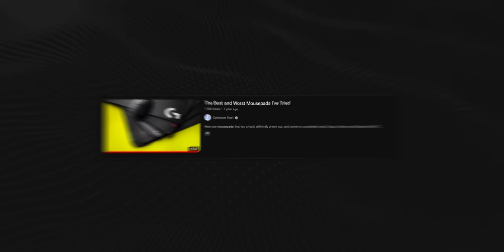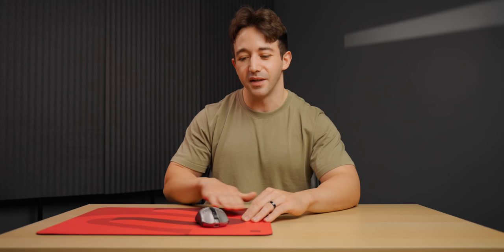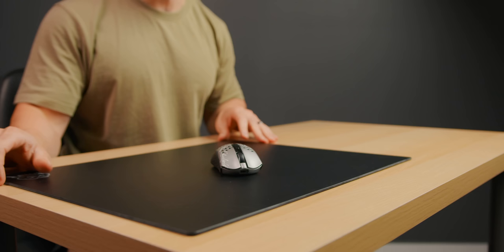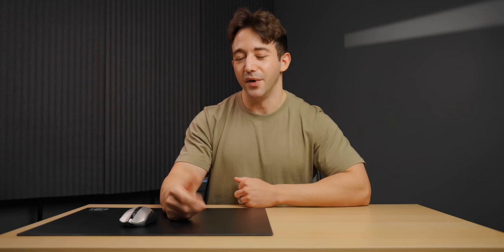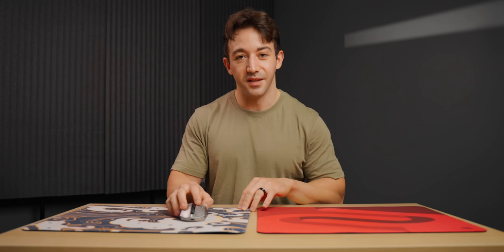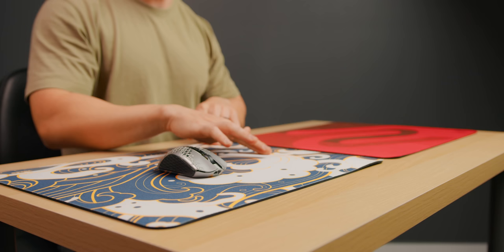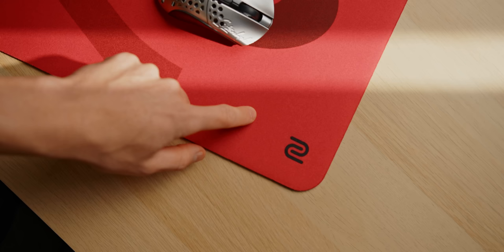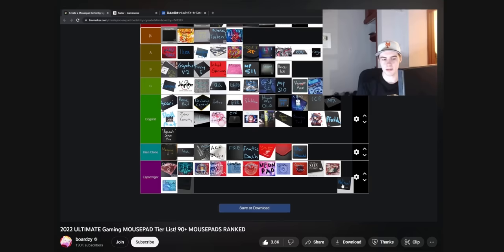Some of the Best and Worst Mousepads I've Tried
Zowie GSR-SE Rouge
Skypad 3.0
Logitech G640

Timestamps
0:00 Intro
1:33 Zowie GSR-SE Rouge
3:28 Skypad 3.0
5:21 GPZ1
7:19 LGG Mercury
8:57 Vaxee PA
10:02 Artisan Hayate Otsu Mid
11:12 Artisan Mid, Soft, XSoft
13:35 Artisan Raiden XSoft
15:15 Thoughts

I've tried a stack more mousepads since my last update - here are the best and worst ones.